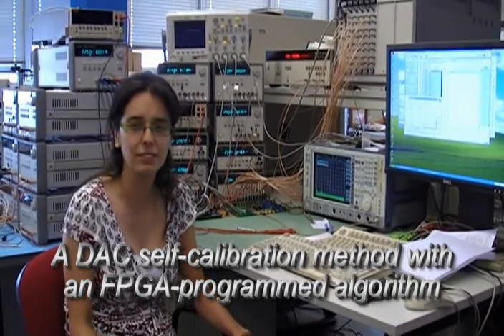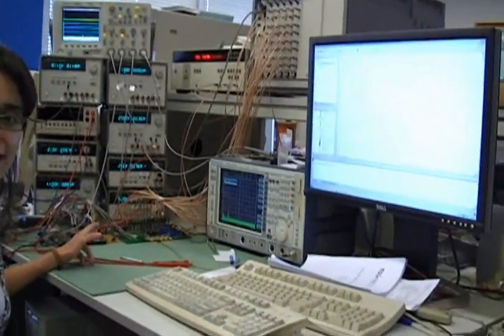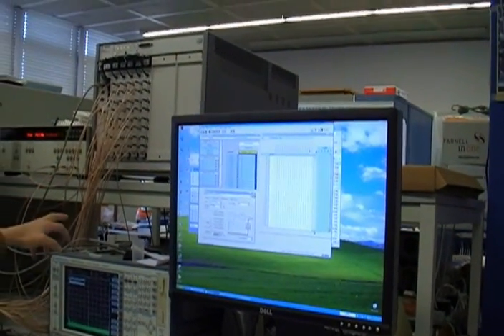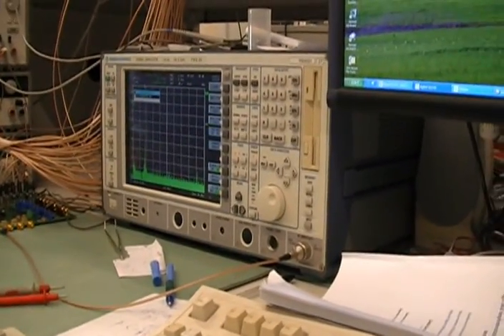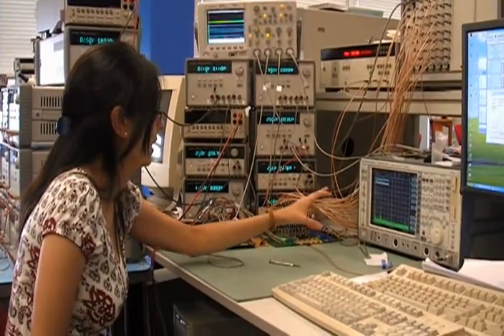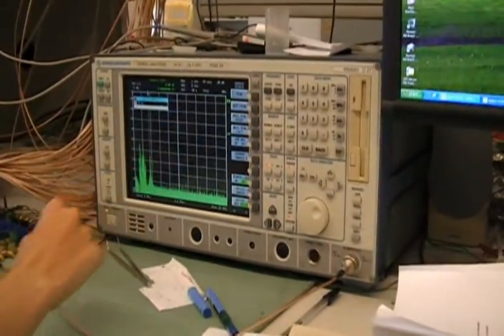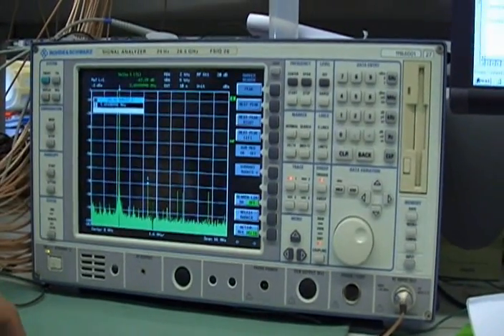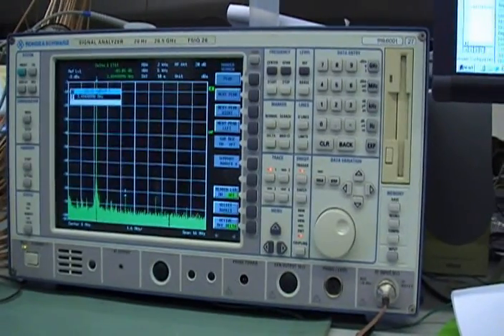The Master Project of Zaida Garcia Diaz at MsM, TU/e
Zaida Garcia-Diaz presents her ERASMUS-funded Master project in MsM group at TU/e. A DAC self-calibration method, implemented through an extrenal FPGA.